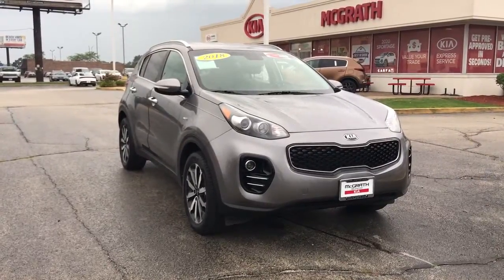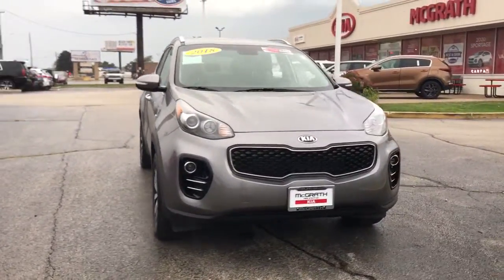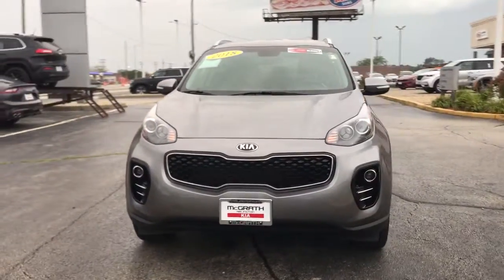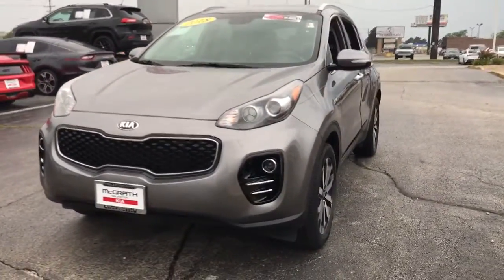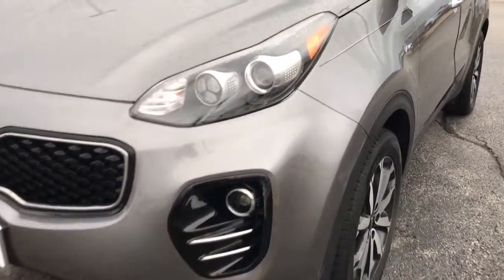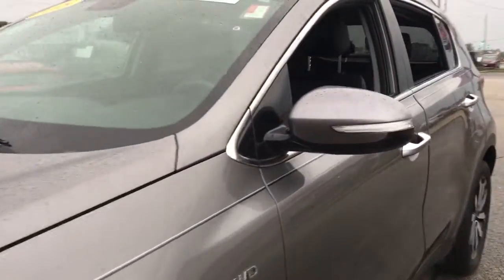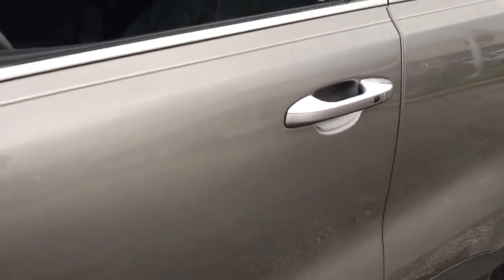2018 Kia Sportage Arlington Heights, Buffalo Grove, Des Plaines, Skokie, Glenview, IL K13982A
Mineral Silver Used 2018 Kia Sportage available in Arlington Heights, Illinois at McGrath Arlington Kia. Servicing the Buffalo Grove, Des Plaines, Skokie, Glenview, IL area

1400 E. Dundee rd

Kia 2018 Sportage EX AWD. Odometer is 914 miles below market average!brMcGrath Arlington Kia is a full service Dealership. We proudly offer the highest quality New and Pre owned cars with the best value and this one is no exception.